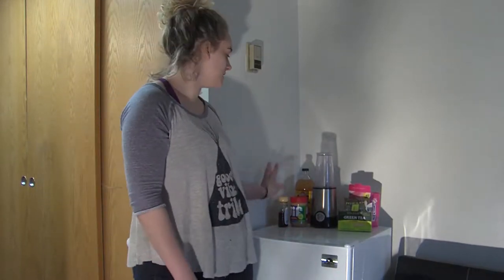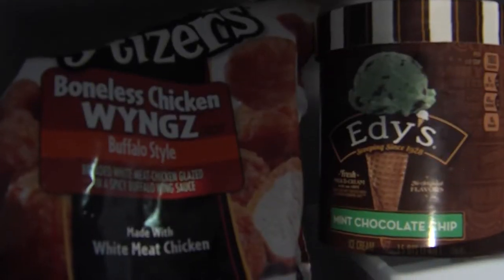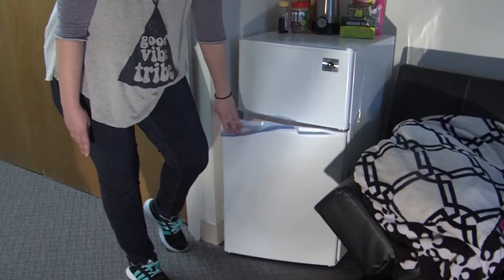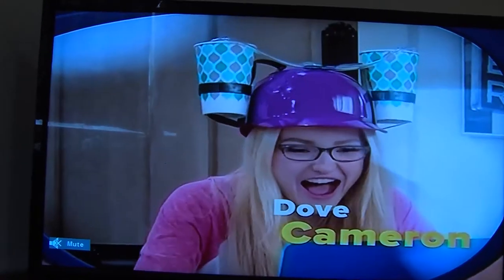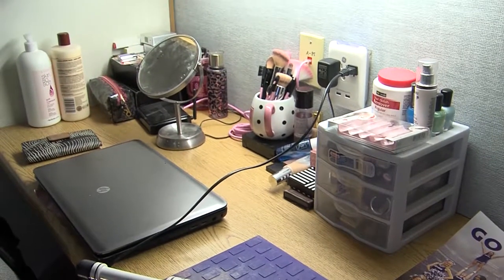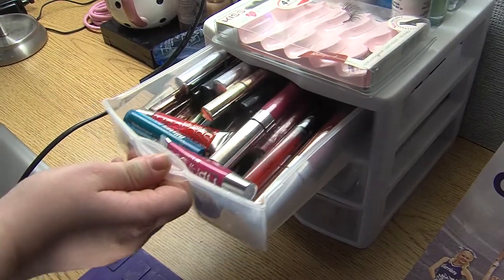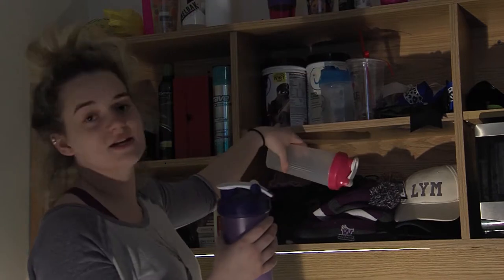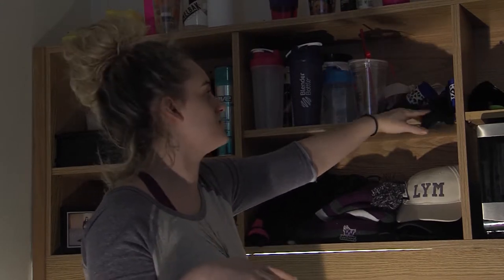tyra cribs video rv